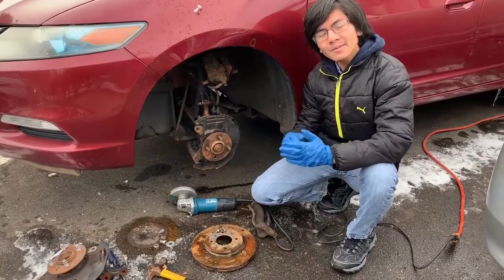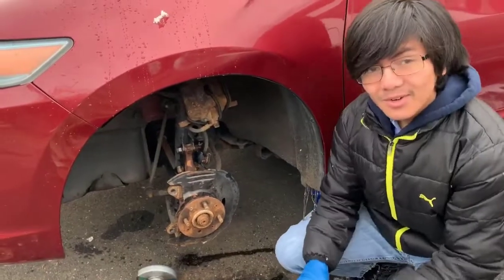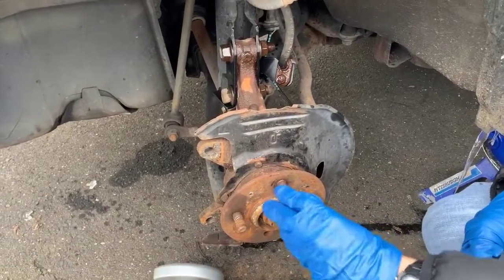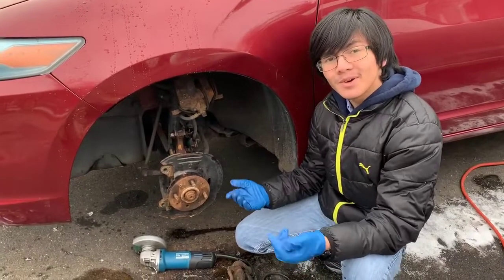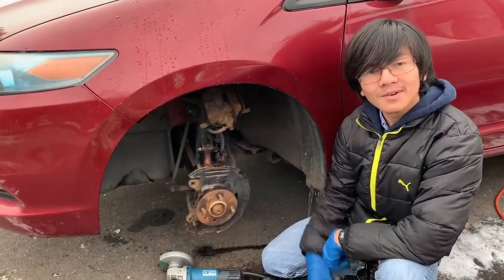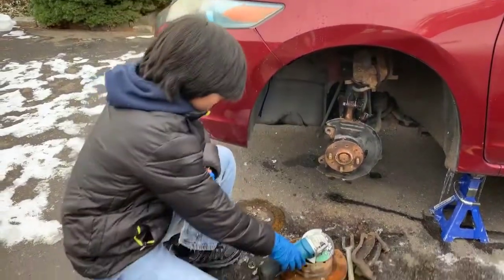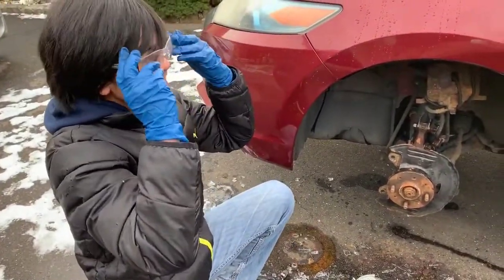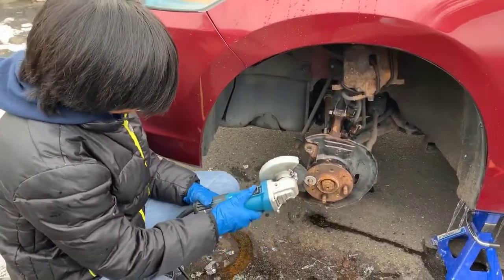How To Replace Damaged Lug Nut BOLTs | Stripped Broken Wheel Studs - Remove, Install, Change/Repair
In this video, young mechanic Aiman will give you ideas on how to remove, replace, install, change, fix or repair broken, damaged or stripped wheel studs or also known as lug nut bolts.

This was done on a 2010 Honda Insight Hybrid but the process and steps should be the same for most other cars or vehicles.

Wheel studs, also known as lug studs, secure the wheel to the axle or hub on your car in combination with lug nuts. Over time, they can rust or break, requiring replacement. Custom wheels may also require studs that are longer than the originals. You might think that you need to take your vehicle to a shop to replace the studs, but you can usually save money and time by doing it yourself. This is one of the most common tasks you'll run across on an old vehicle or on a restoration project for a vintage car or truck.

Tips:  Buy two new lug nuts for each stud being replaced. The wear incurred during installation of a new stud makes the lug nut unusable.

STUDS ON MOST REAR-DRIVE VEHICLES

1. Raise and support the vehicle under frame members. Remove the affected wheel. If using a lug wrench, you'll need to loosen the lug nuts before raising the vehicle.

2.  Remove the brake drum or caliper and rotor.

3.  Broken studs will need to be punched back through the flange with the hammer and punch. The base of the stud and flange are splined to keep the stud from spinning. Once the stud clears those splines, it will come out easily. Use a hammer to pound out a rusted stud with a lug nut on it until the splines are cleared and the stud is loose.

4.  Push the new stud through the opening and slide a spacer or some washers over the stud. Thread a lug nut upside down until it makes contact with the washers. Crank the lug nut as tight as you can and check to see if it's fully seated. If not, remove the lug nut and add another washer or two and tighten the lug nut again. Repeat this process until the lug nut is fully seated. Use a pry bar or large screwdriver as a lever to keep the spindle from turning.

REMOVING FRONT WHEEL DRIVE HUB ASSEMBLIES

This process is much more involved on front-wheel drive vehicles, as higher torque values and hub bearings are involved. An unacceptable modification of the wheel stud is also usually required to clear the knuckle bulge around the hub assembly unless these are separated. For this reason, removal and reinstallation of the hub assembly is all that will be covered here. Take the hub assembly to a qualified shop to install the new studs.

5.  Loosen the lug nuts and the spindle nut prior to raising the vehicle. You may need a punch or chisel to open the tip of the spindle nut if it's staked. Once the spindle nut and lug nuts are loose, raise and support the vehicle and remove the tire and spindle nut.

6.  Remove the caliper and bracket. Loosen the nuts and bolts on the struts, and lower the ball joint and tie rod. Knock the ball joint and tie rod loose from the knuckle assembly. If you can push the spindle into the housing, skip to Step 4.

7.  Attach the special axle puller or slide hammer to the axle with three lug nuts. Slam the sliding weight into the stop at the end of the rod until the hub bearing loosens from the spindle.

8.  Pry down on the end of the lower control arm as you pull out and up on the knuckle to remove the ball joint stud from the steering knuckle, and remove the knuckle assembly from the vehicle.

9.  Once the hub and knuckle assembly is back from the shop with the new wheel studs, reassemble in reverse order of the steps above. Once the spindle nut is torqued to the proper value (which varies from vehicle to vehicle), be sure to lock the spindle nut in place by punching it into the groove in the spindle or using a castle nut and cotter pin.

Tips:  You can modify a shallow 9/16 or 5/8-inch impact socket to become a wheel stud installation spacer and this will get the wheel stud most of the way in, but a few washers will almost always be required to fully seat the stud.

What would cause wheel studs to break off?
The most common cause of a bad or failing wheel stud is due to improper installation by tire service technicians, over torquing of lug nuts, or lug nuts that are not tight enough. ... The wheels are inserted onto the hub and are attached with lug nuts or screw-in wheel studs to safely attach the wheels to the vehicle.

Can I drive with a broken wheel stud?
The studs are what the lug nuts attach too, and hold the wheel on. So if the stud snaps, the wheel could fall off. Normally the studs have fractures before they snap, but once the fractures get too large they will snap. This can be dangerous to you and the vehicles around you

The average cost for a wheel lug stud replacement is between $135 and $161. Labor costs are estimated between $94 and $120 while parts are priced at $41.